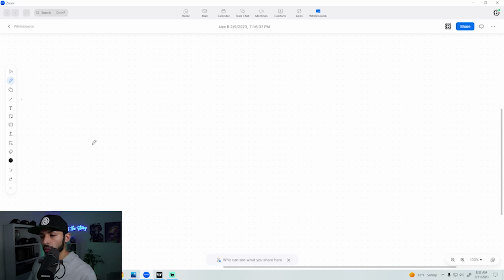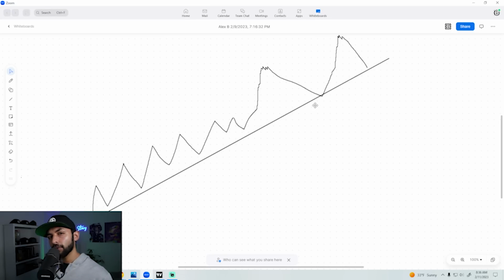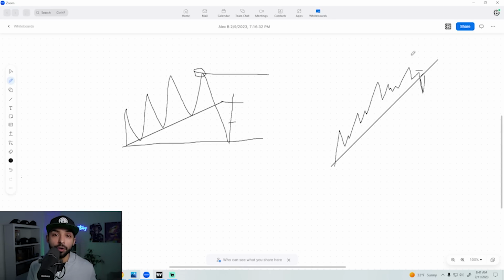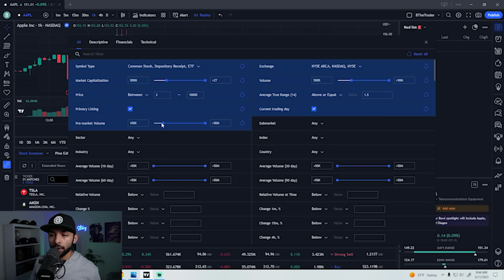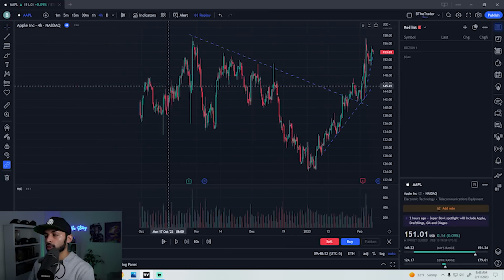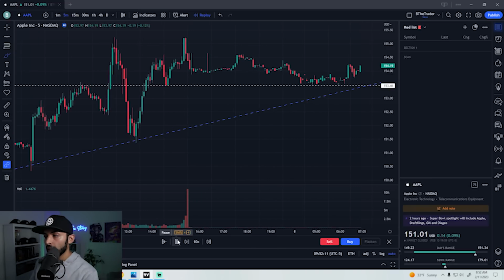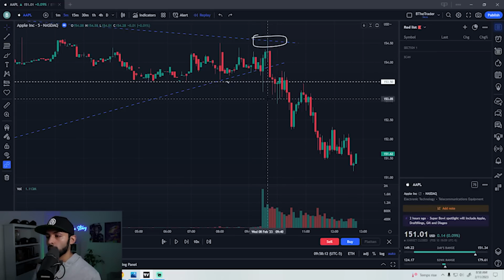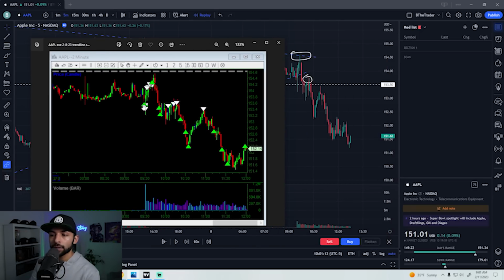Scalping Was Hard Until I Discovered This Secret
Today I'm going to show you how to identify and execute trades on reversals of trending stocks.  Follow along with the print-out available in the Youtube description! It's easy to misinterpret these trades so please pay close attention to how we validate trending stocks, identify triggers for entry, plan risk management, and keep our trading psychology in-check.

The B The Trader Show is on all podcast platforms